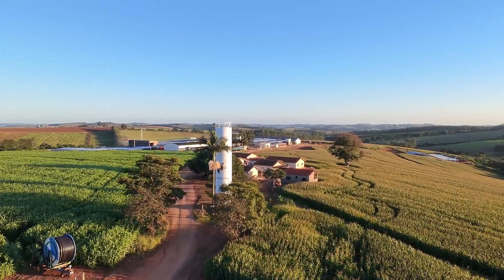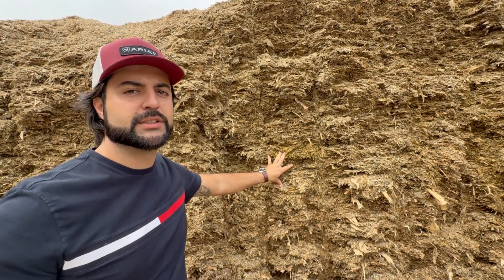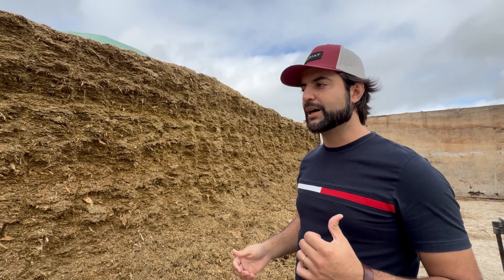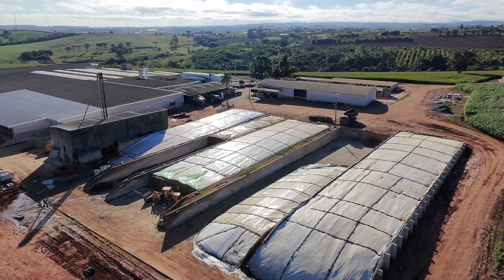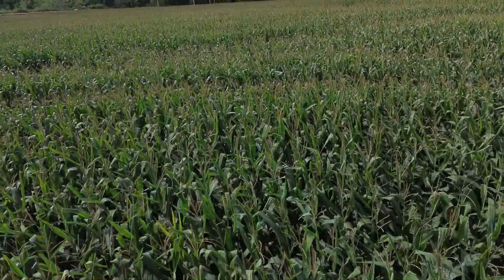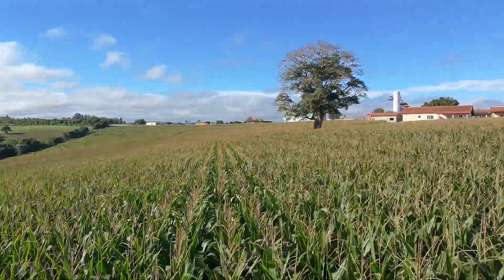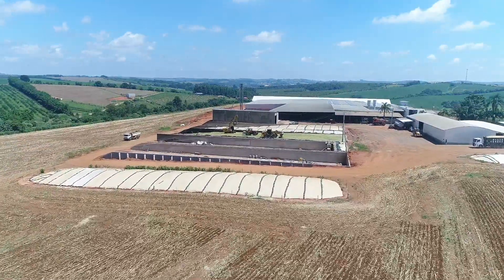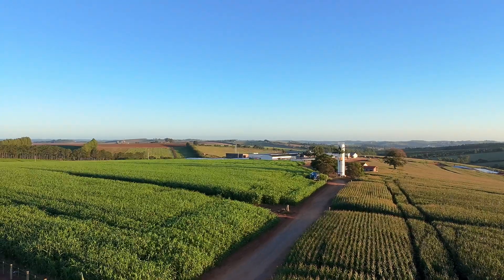8,500 TONS OF PACKED SILAGE: HOW TO PRODUCE HIGH-QUALITY FORAGE – QUERÊNCIA DO GUAÇU, BRAZIL 🇧🇷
Welcome to Fazenda Querência do Guaçu!

In this video, discover how the farm transforms just 50 hectares of its own land into a robust agricultural system, combining the leasing of 310 additional hectares, advanced technology, and cutting-edge logistics to ensure high-quality silage and year-round feed security for the herd.

📊 Key Numbers and Strategies:

• 8,500 tons of silage produced per year, with harvest rates up to 800 tons/day and silo face density at 870 kg/m³
• Strategic land leasing: 310 extra hectares for corn and soybeans, ensuring supply all year and stocks until the following September
• Extreme compaction: 65 tons of equipment guaranteeing 100% compaction and silage stability
• Harvest and logistics: More than 14 trucks for transport, all silos located at the farm headquarters
• Whole-plant silage: Cutting at 40–50 cm to concentrate starch, single hybrid for consistent nutritional profile
• Soil management: Annual subsoiling at 40 cm for water infiltration, erosion control, and rotation with soybeans to renew areas and maintain productivity
• Green corn silage purchase: Partnerships with local green corn producers, securing more affordable forage for heifer rearing
• Silo face management: Trained team, specialized forks for uniform removal, and constant density testing

🌱 System Differentials:

• Silage stocks planned to cover the entire off-season, maximizing fermentation and starch availability
• Own production enables rational input use, cost control, and superior forage quality for cows
• Continuous testing and adjustments in compaction and cutting to ensure consistency and avoid losses between silos

Querência do Guaçu proves that efficient management of land, logistics, and technology is key to maintaining high productivity, nutritional stability, and sustainability in modern dairy farming!

FAZENDA QUERÊNCIA DO GUAÇU, BRAZIL 🇧🇷